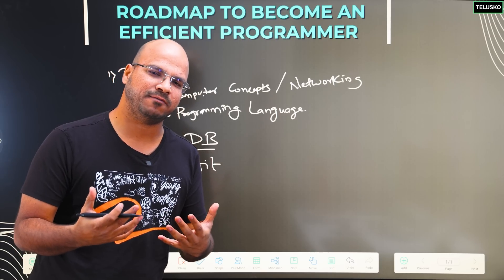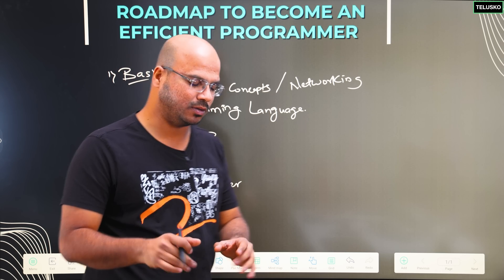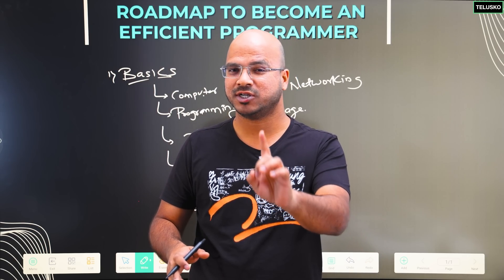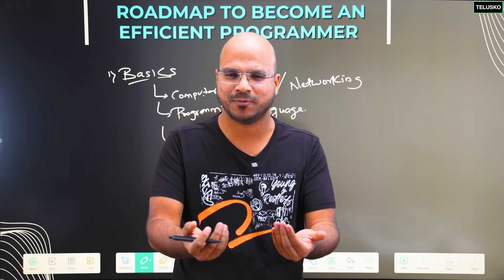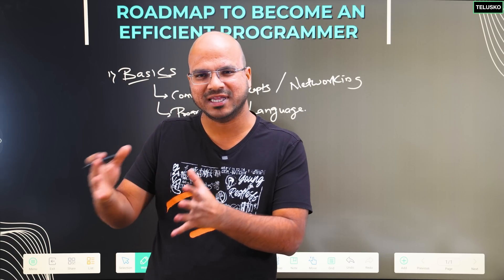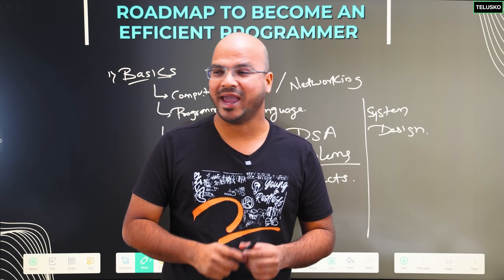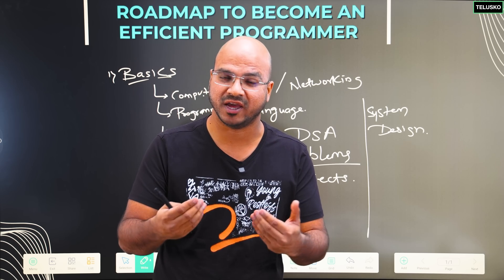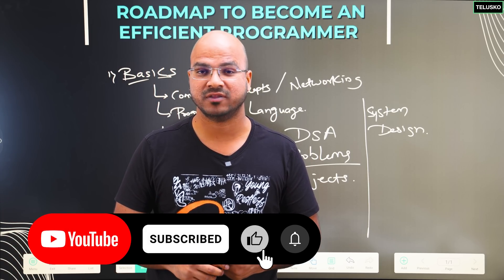Roadmap to Become An Efficient Programmer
learning a language is not enough, explore tools and technology to build great application.
eg : Git, Docker, Cloud, CI/CD